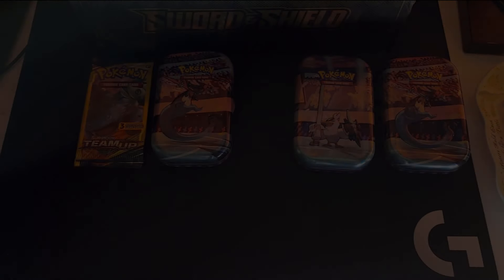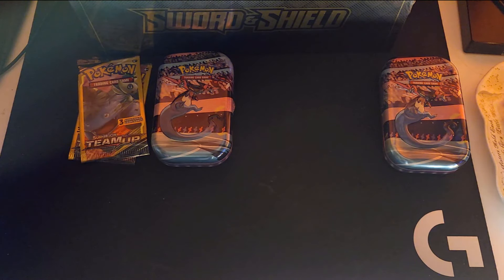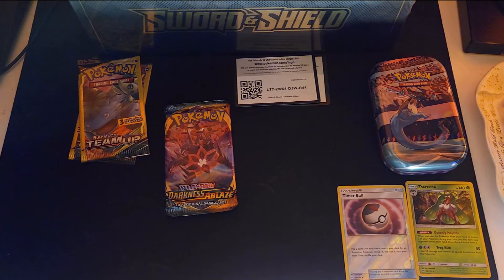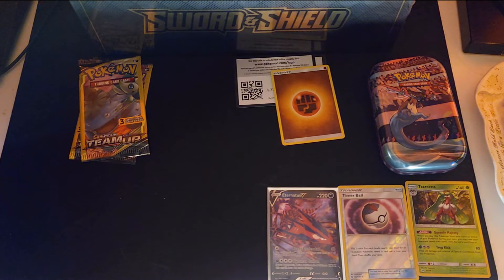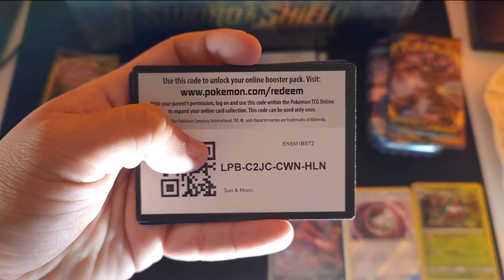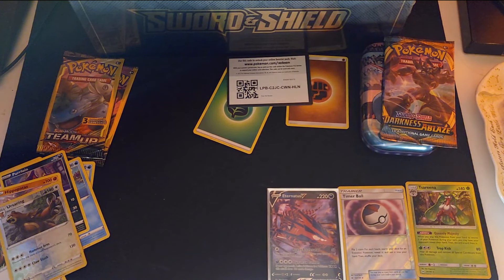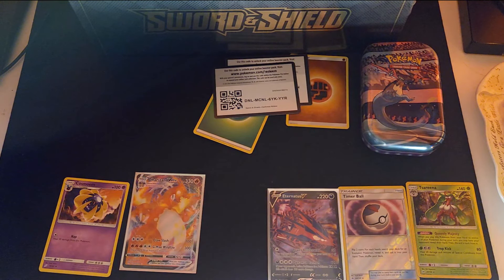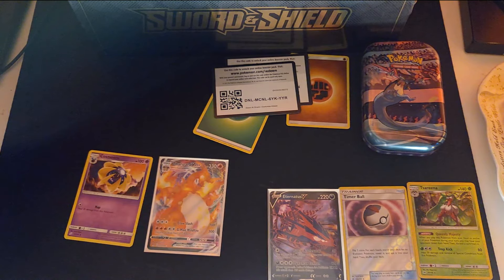We Got Another Charizard Vmax! Pokémon Mini Tin Opening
Another Charizard Vmax has been pulled! Watch as we get this beautiful card from the mini tins